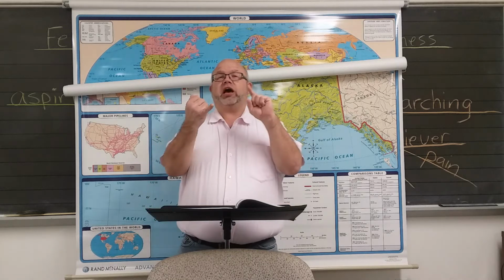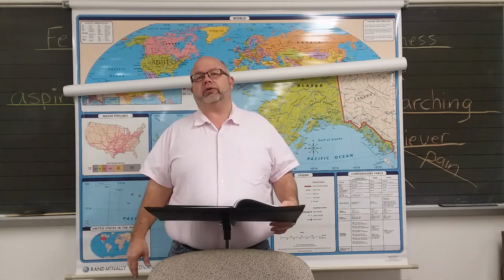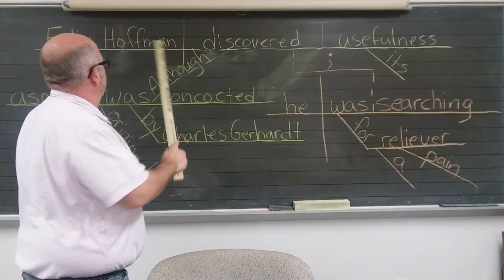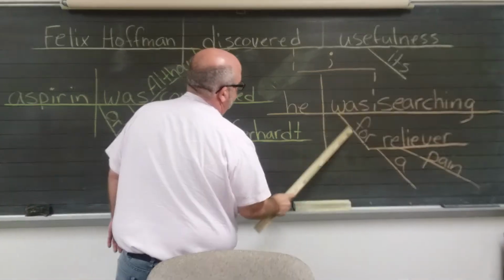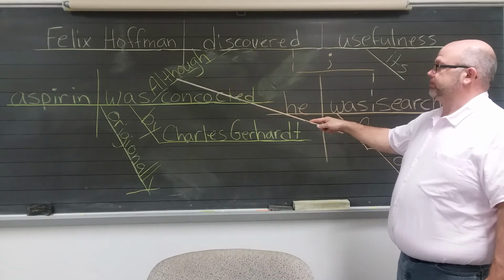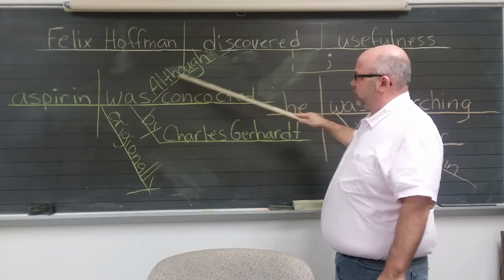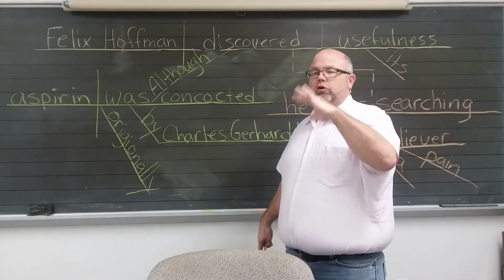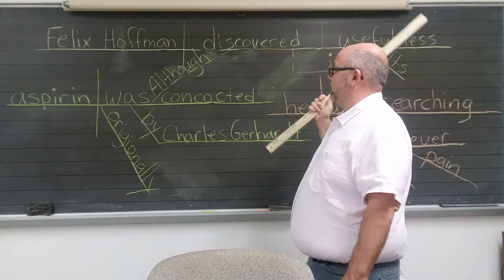Language 7, L9, 03-31-20